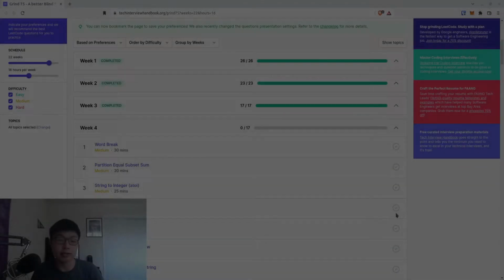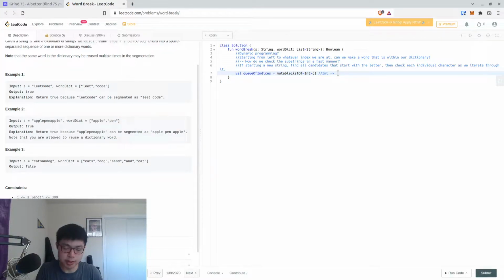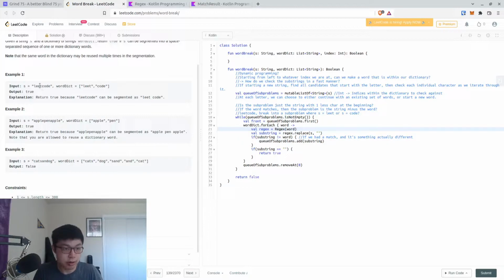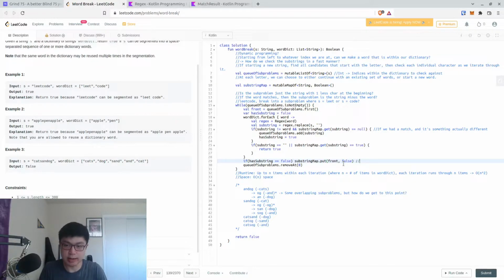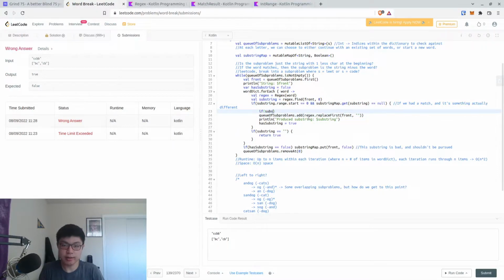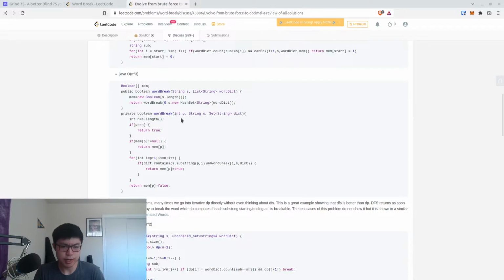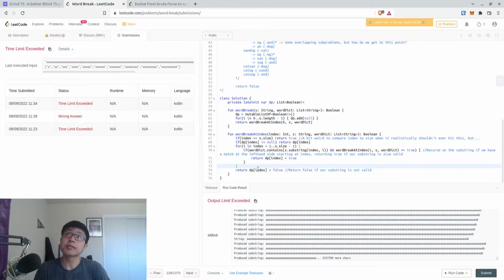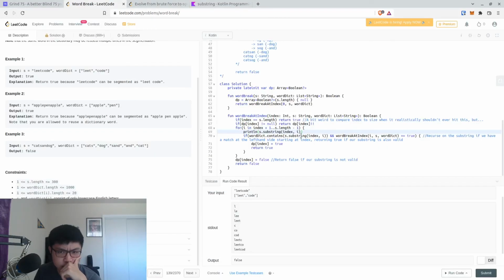Terrible LeetCode in Kotlin: #139 Word Break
Another day, another LeetCode question (for now). Today, I'm running through #139 Word Break. The problem provides a string along with a list of strings, where the list represents the dictionary of valid terms. The goal is to provide a boolean on whether the string can be split into substrings that are all valid (i.e contained in the dictionary). I knew that this was a DP problem, but couldn't quite wrap my head around how to proceed with that information. After 30 minutes, I decided to take a look at the solution and implement it myself. The solution essentially involves taking the string, and checking if the string both contains a valid dictionary word at the beginning and the substring of what is left over is also valid. If both are true, then the current substring is also breakable. We build up a solution at each index of the string, and return the result at the end of the array at index 0.

Chapters:
00:00 - Problem discussion
09:18 - Coding begins, attempt to use DP
45:54 - Solution peek, understanding and recode